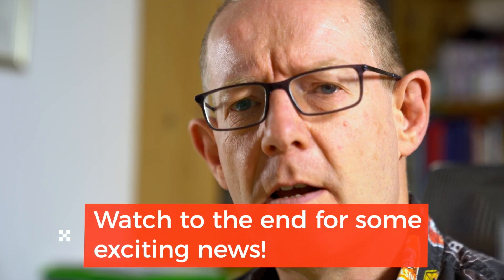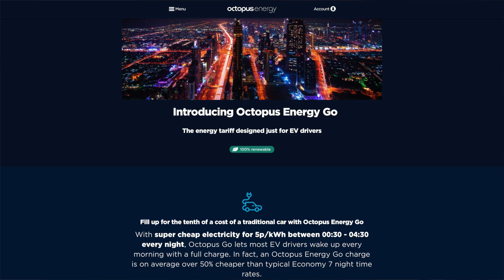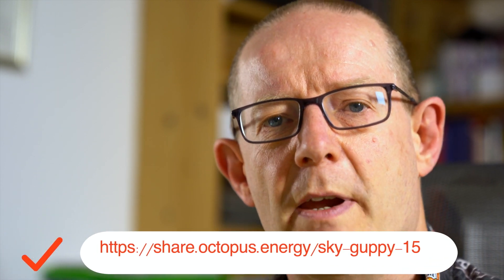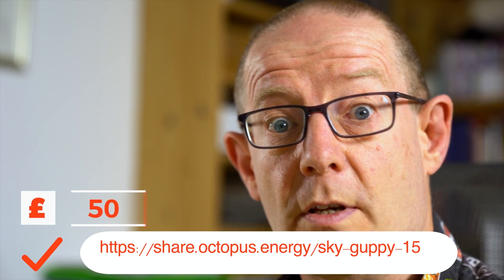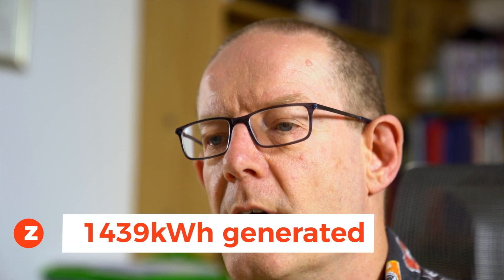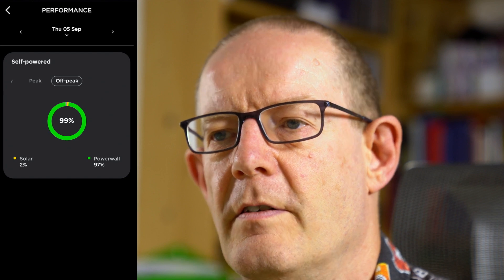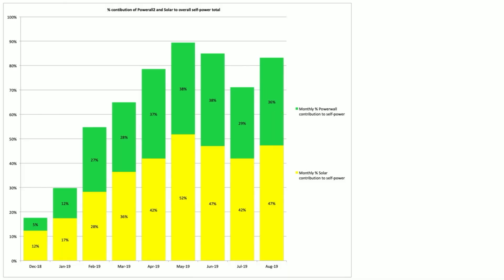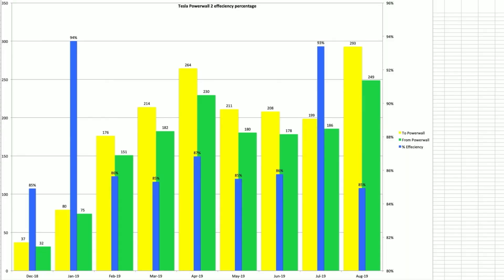Solar Performance Aug 2019 UK based with Tesla Powerwall 2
In this video I cover the performance of my solar PV for August 2019 and include stats for for Tesla Powerwall 2, myenergi eddi. I talk about the changes to the setup in the Tesla app from Self-Power to time based cost saving mode. We run through my spreadsheet looking at all my performance for August 2019.

🔴 Setup:
4.0kW solar array
3.8kW Sunny Boy inverter
Tesla Powerwall 2
Kona 64kWh EV
myenergi eddi
myenergi zappi
myenergi harvi
myenergi hub